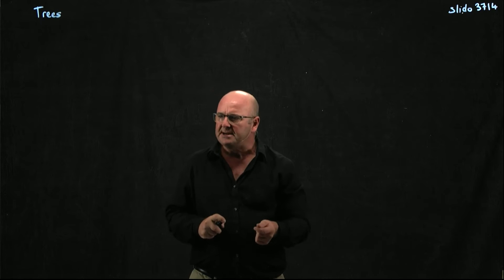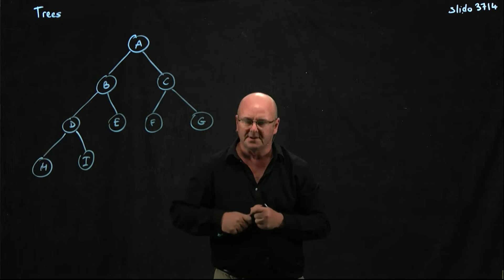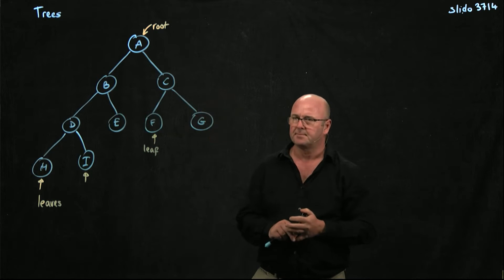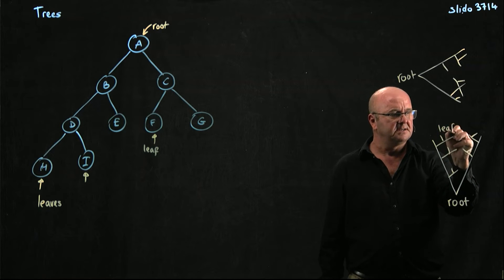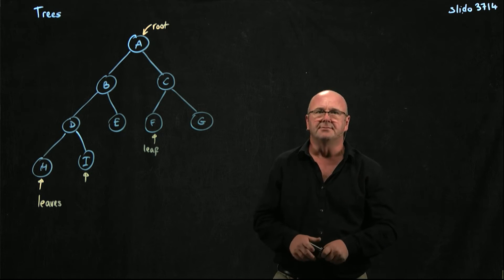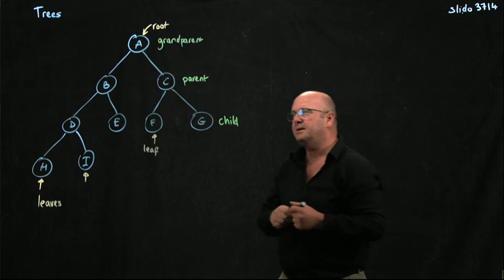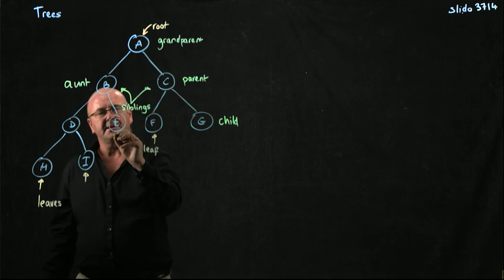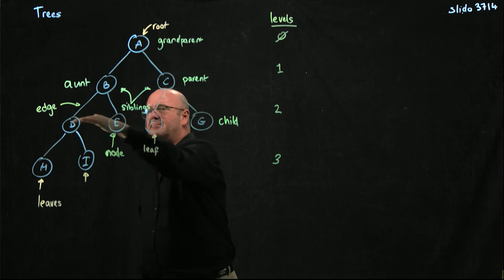Trees and heaps 1 Introduction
Dr. Rob Edwards from San Diego State University Introduces trees and heaps